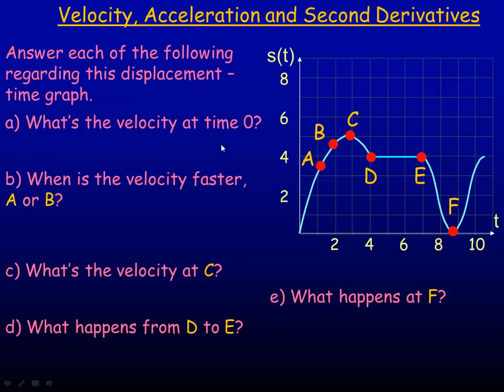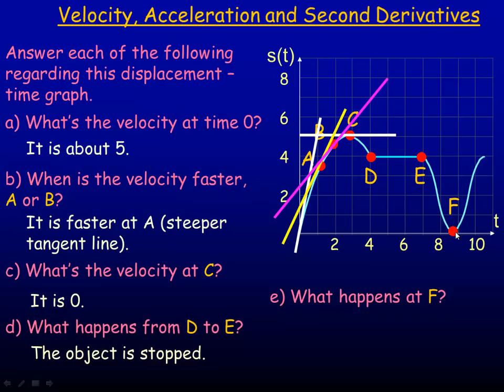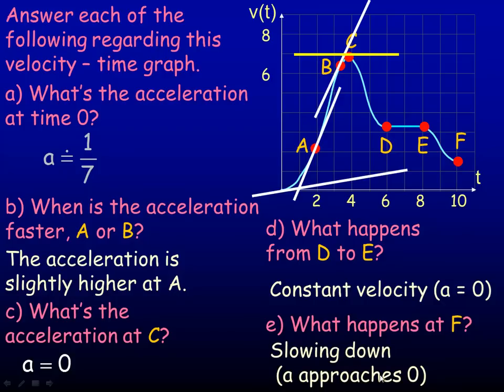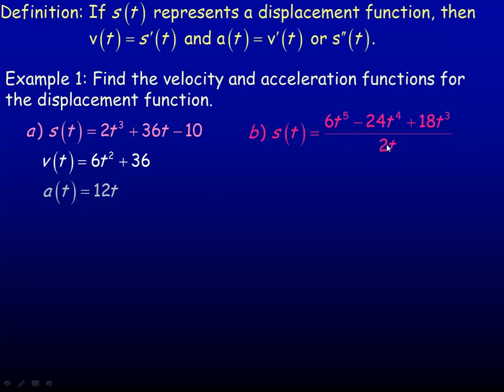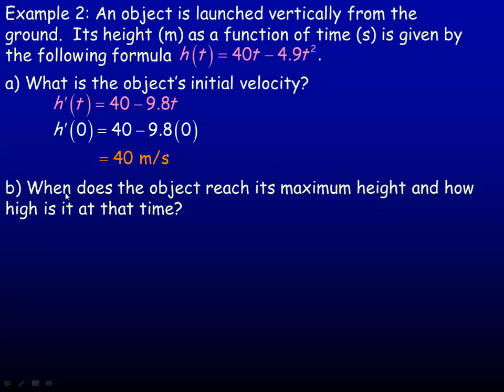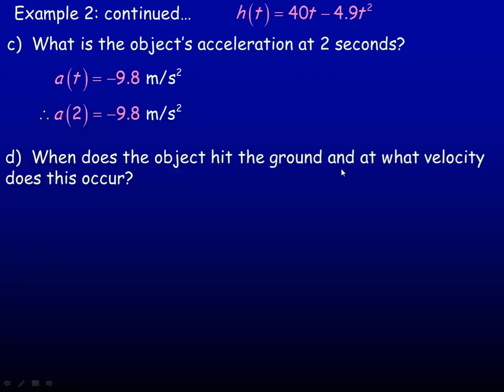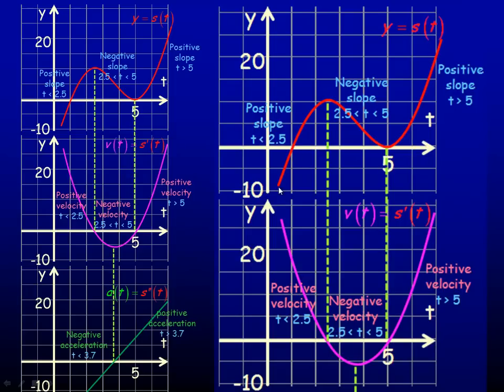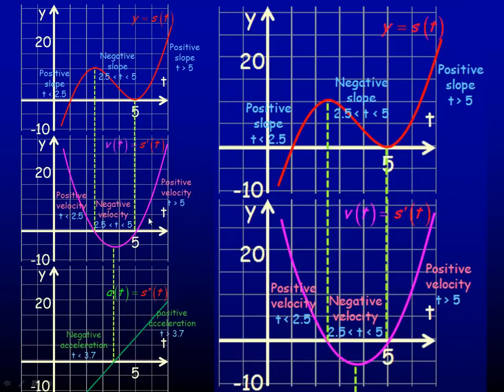Velocity, Acceleration and Second Derivatives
This lesson describes how displacement, velocity and accelearation are related by differentiation.  The concept of second derivative is related to finding an acceleration function from a displacement function.  The graphical relationship between displacement, velocity and acceleration functions is also discussed.   This lesson was created for the MCV4U Calculus and Vectors course in the province of Ontario, Canada.